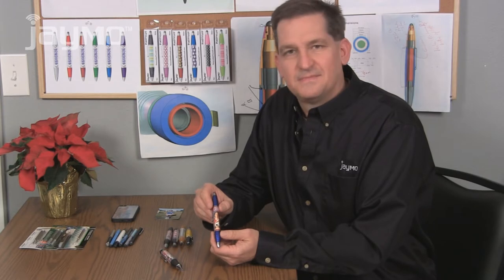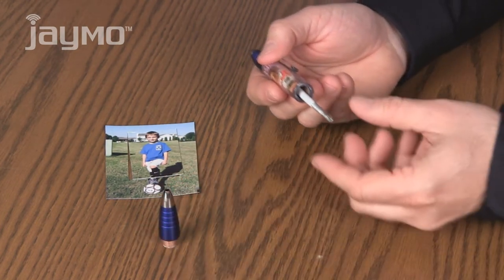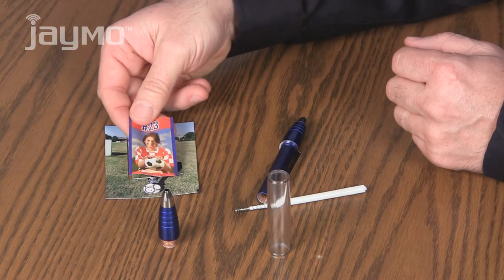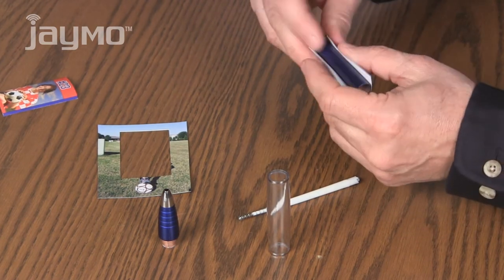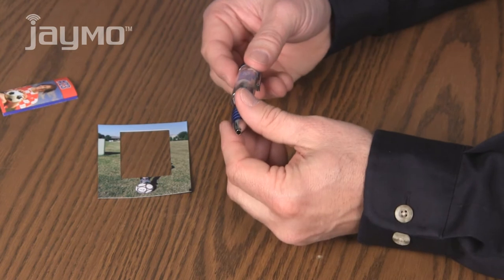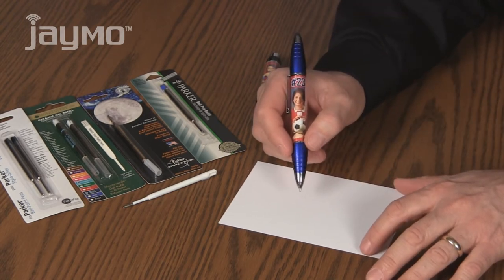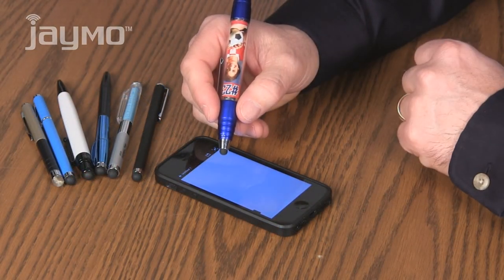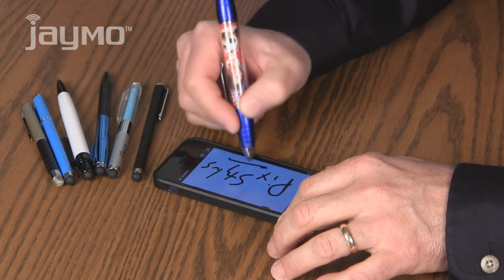PixStylus Instructional Video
This video demonstrates how to insert your own photo into the PixStylus by Jaymo.